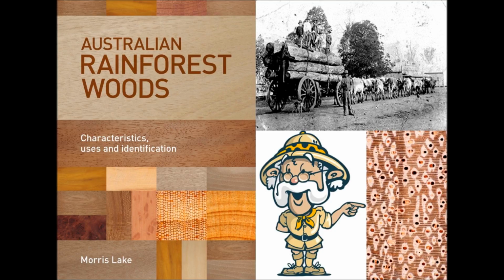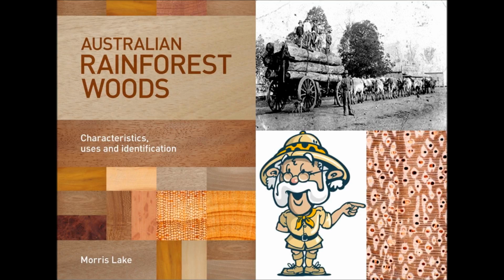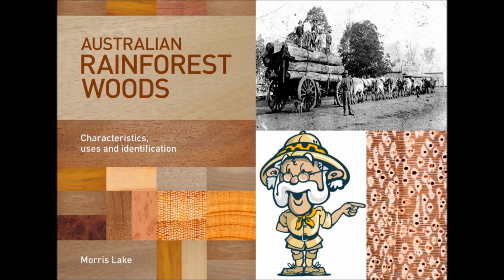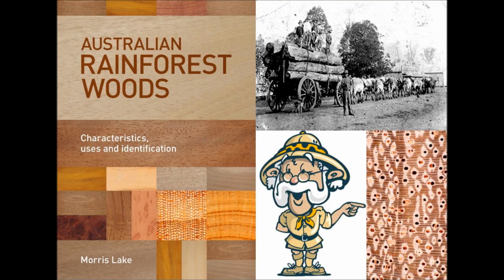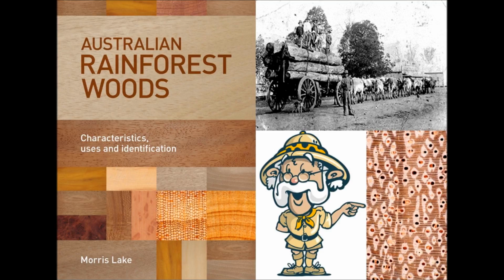Australia's extraordinary rainforest woods